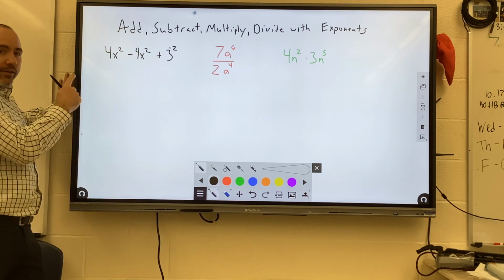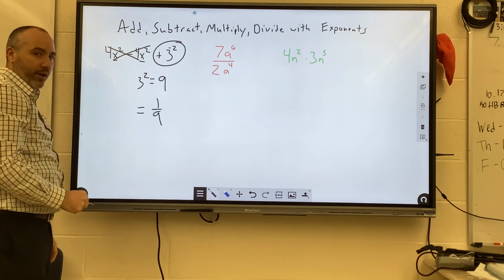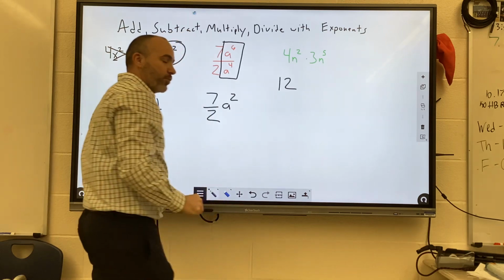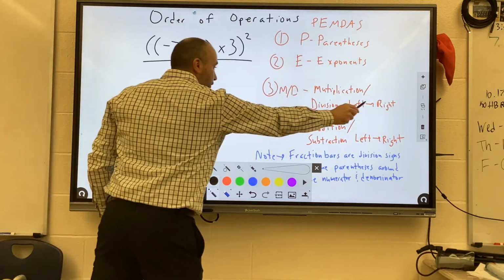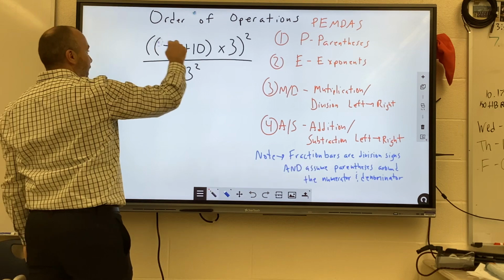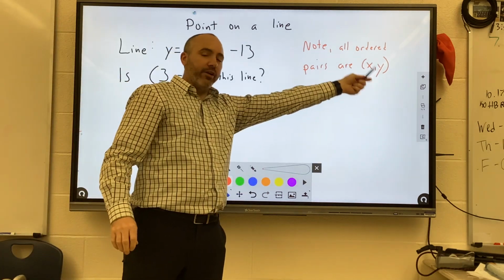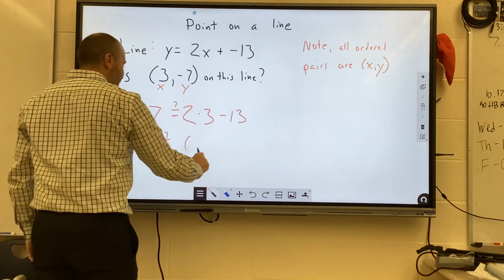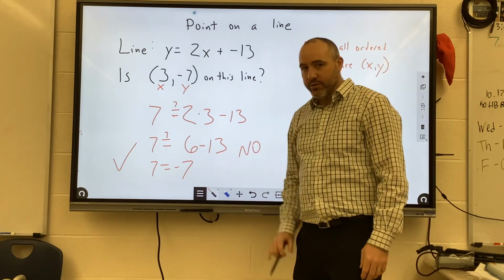8th Grade Spring Math Winter Screener